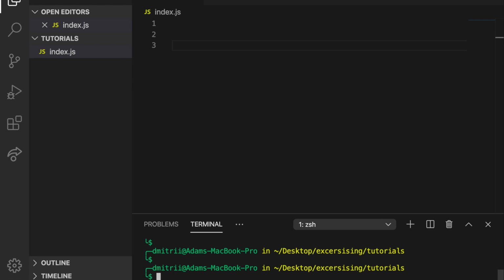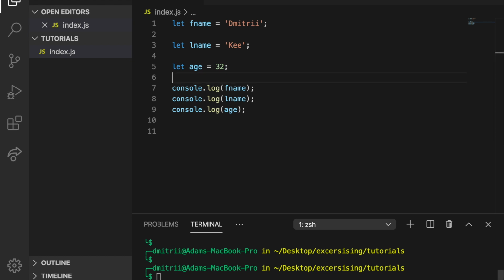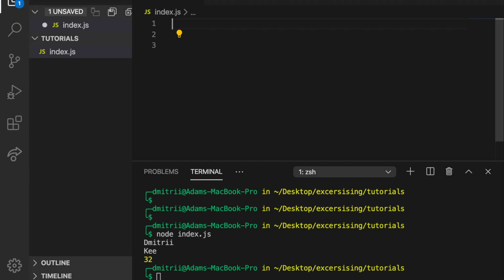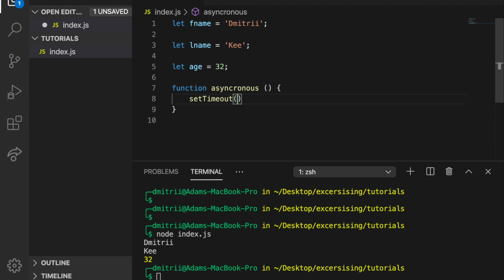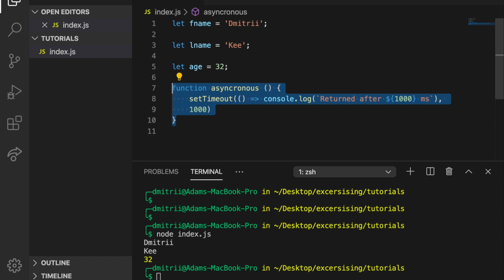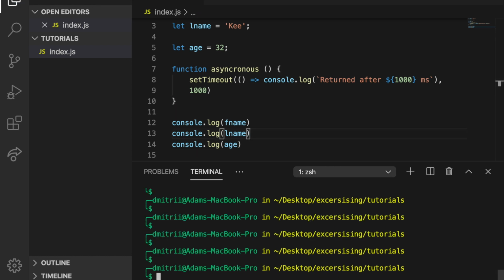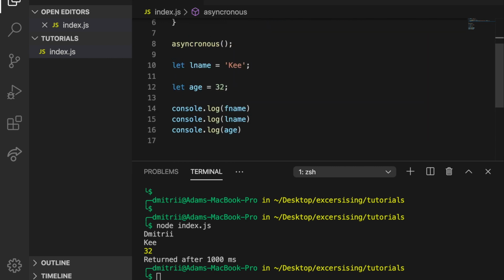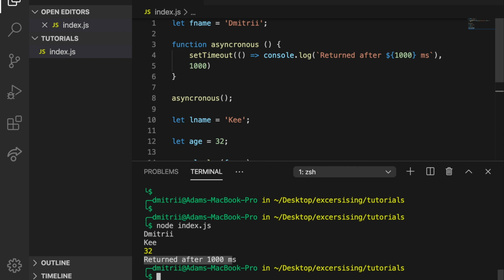JavaScript tutorial 49 - Asynchronous Vs Synchronous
This tutorial covers the idea of synchronous and asynchronous processes in JavaScript.